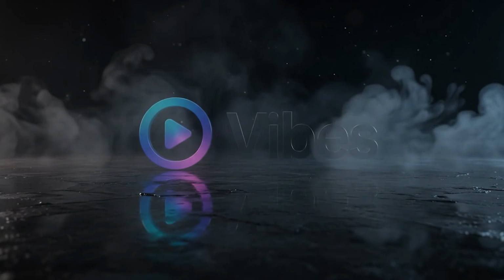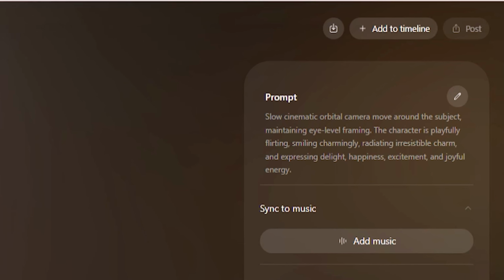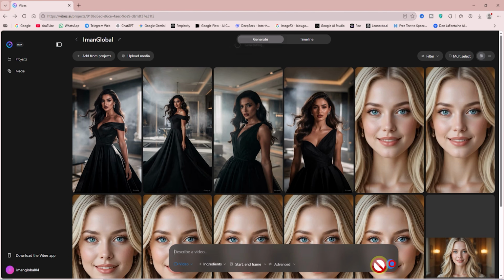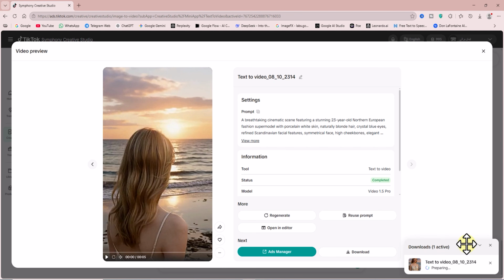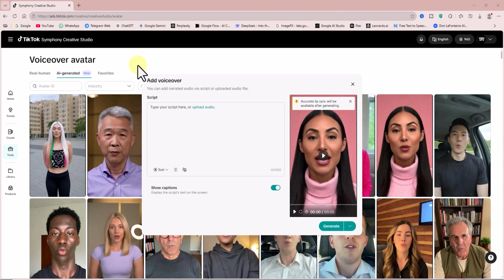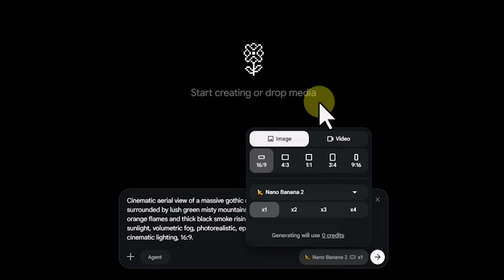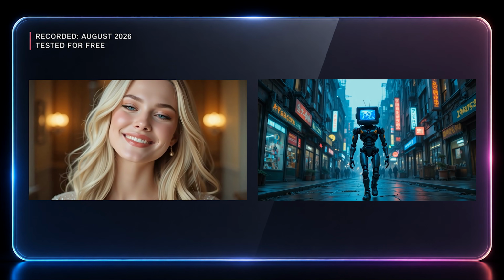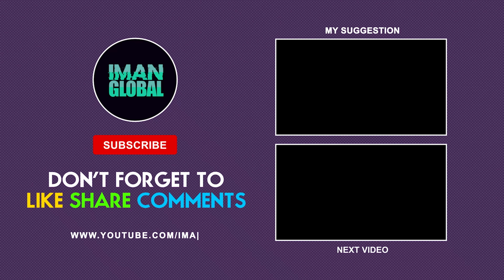4 FREE AI Video Generators I TESTED in 2026 | Unlimited & INSANE Results!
In this tutorial, I’m going to show you 4 FREE and insanely powerful AI video generators for 2026 — with real proof of unlimited cinematic video generation, without a premium subscription or spending a single dollar.

Finding a powerful AI video generator with genuinely useful free features is getting harder and harder. But in this tutorial, I’ll walk you through Meta Vibes, TikTok Symphony, Google Flow, and Arena, step by step — from creating an account and accessing the available AI video models to generating videos with Text to Video completely for free.

Throughout the tutorial, I’ll run several real-world AI video generation tests using completely different styles. You’ll see everything from highly cinematic scenes and realistic human models to sci-fi and robotic scenes. I’ll also show you how these tools can be used to create horizontal videos for YouTube, as well as vertical content for TikTok, Instagram Reels, and YouTube Shorts.

But there’s something even more important! When working with AI platforms, you may run into problems that can make you think the tool is broken or simply doesn’t work. In this tutorial, we’ll cover those problems as well and go through practical solutions to overcome them.

That way, instead of wasting your time and getting frustrated, you can follow the exact steps shown in this tutorial and start generating your own AI videos with ease.

▶️ Chapters:

00:00  4 FREE & UNLIMITED AI Video Generators
00:58  Meta Vibes AI Video Generator
01:33  Image to Video with Vibes AI
02:27  Auto Animate
02:54  AI Video Extension
03:19  Text to Video with Vibes AI
04:07  TikTok Symphony AI Video Generator
04:36  Text to Video with Symphony
05:14  Free Text to Image with AI
05:39  Image to Video with Symphony
06:10  AI Avatar & Voiceover
07:30  Google Flow AI Video Generator
07:42  Text to Image with Flow AI
08:19  Cinematic AI Video with Flow
09:05  Free AI Video Generators: Live Proof
09:21  Arena AI Video Generator
09:41  Premium AI Video with Arena AI
10:18  Fix AI Video Generation Problems

🔥 AI Tool Links Featured in This Video